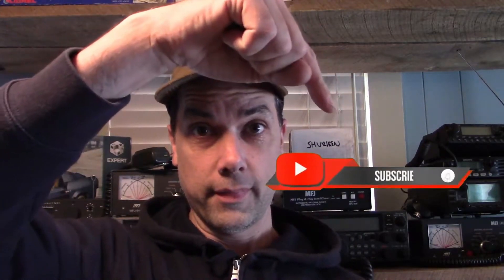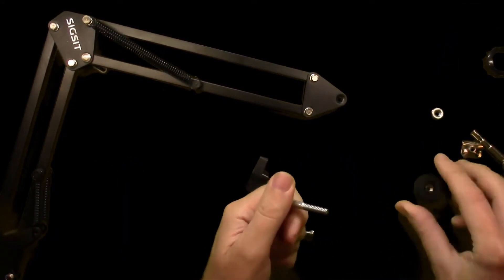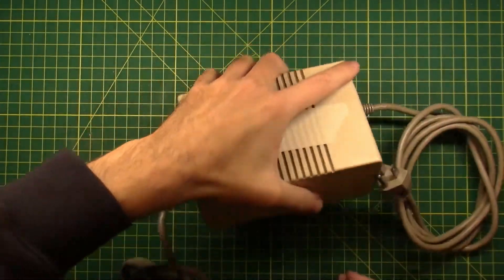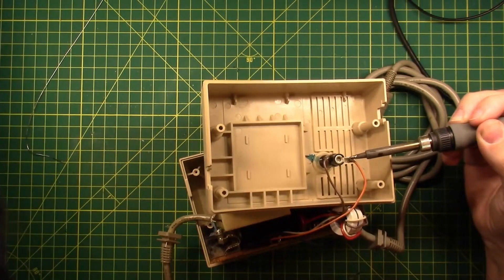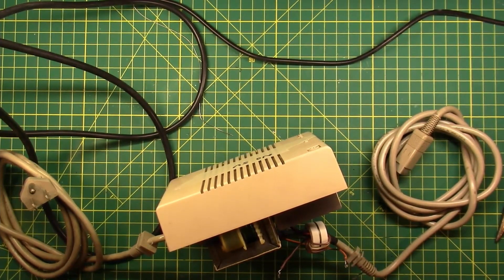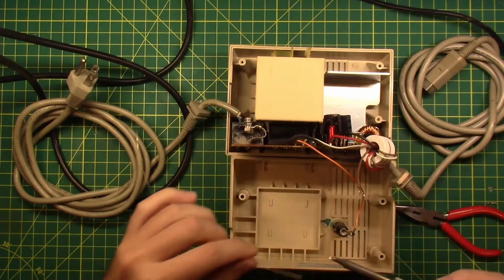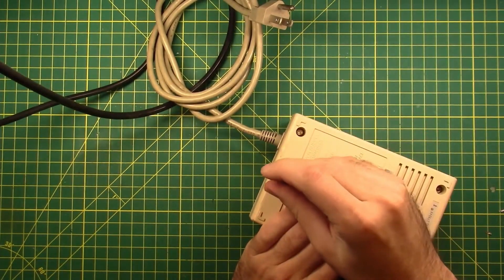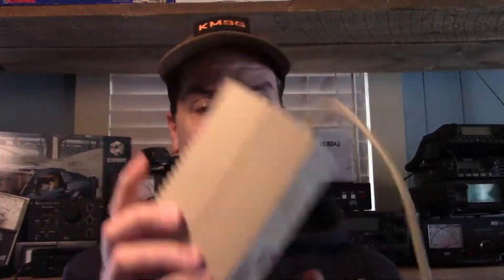Can the Commodore 128 Power Supply Be Repaired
You've all seen the inside of a Commodore C64 Power Supply - what a potted mess of uselessness!  Let's take a look inside the C128 PS and see if its any more user-serviceable!